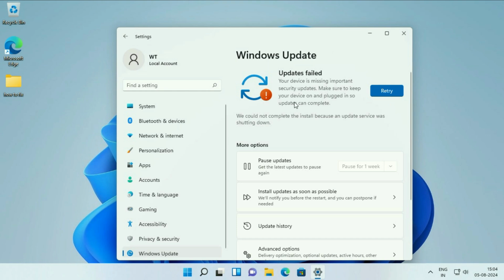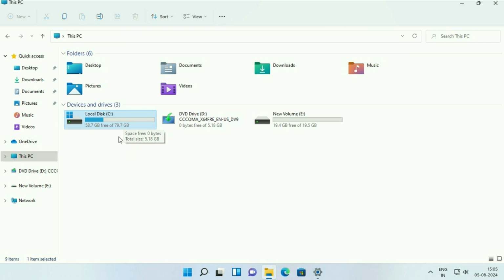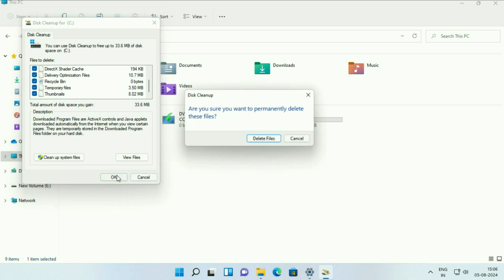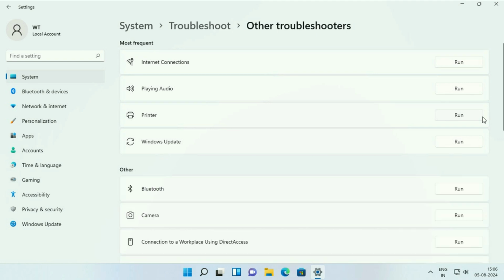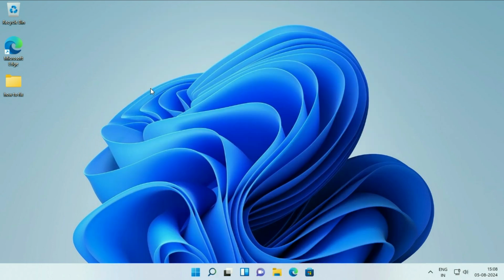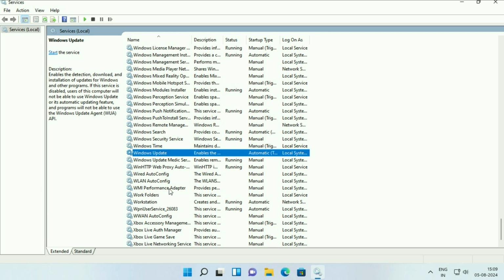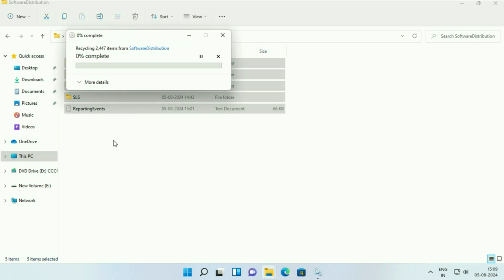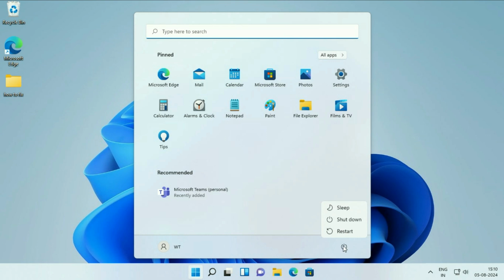How To Fix Windows Update Error on Windows 11 | Windows 11 Update Error 0x800705aa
Windows 11 Update Error 0x800705aa
How to Fix Windows 11 Update Errors
How to fix Windows 11 Upgrade Failures
Problem with recent Windows 11 updates